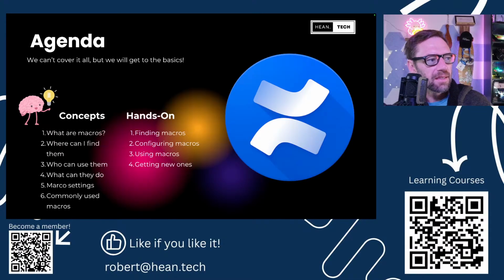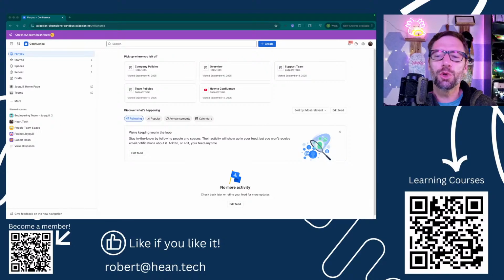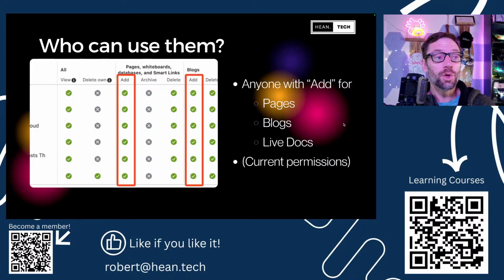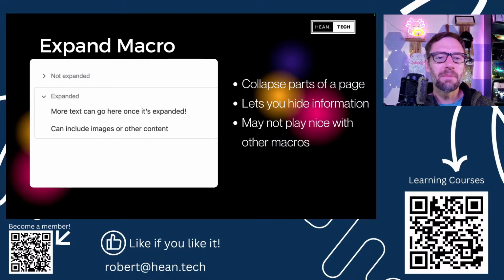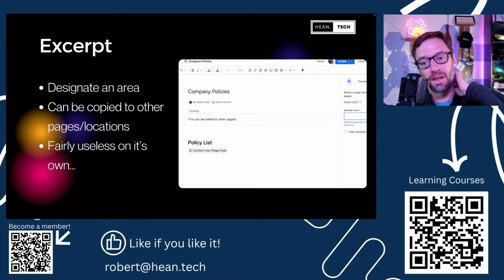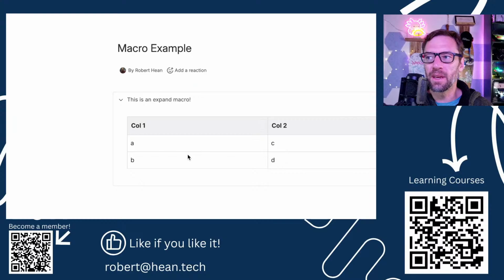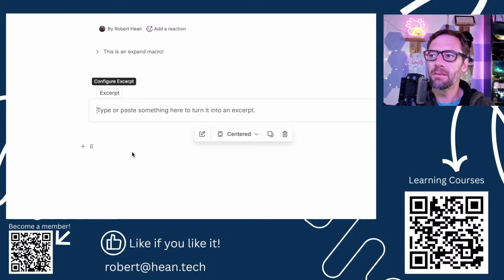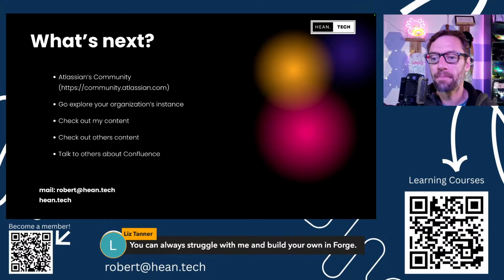Confluence Macros | An in-depth exploration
📝 This 60-minute session is your ultimate guide to mastering Confluence macros—perfect for content creators, editors, and admins ready to level up their Confluence pages! 🚀

✅ What are macros? Understand their purpose and how they can transform your pages.
✅ Finding macros: Learn where macros live and who can access them.
✅ Macro settings: Discover how to customize macros to suit your needs.
✅ Popular macros: Master essentials like Tables of Contents, Jira tickets, status indicators, and columns.
✅ Pro tips: Browse and integrate new macros to keep your pages engaging and functional.

🎤 Live Q&A: Get expert answers and actionable tips to optimize your Confluence experience.